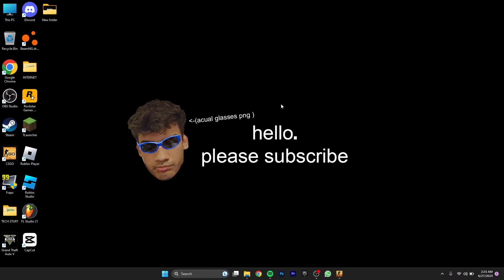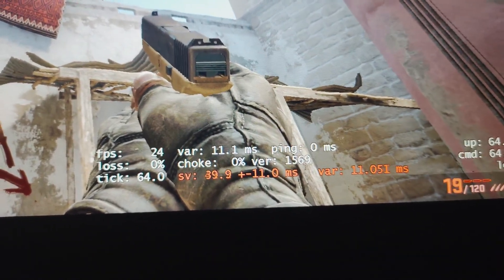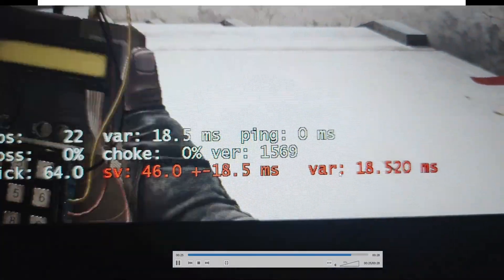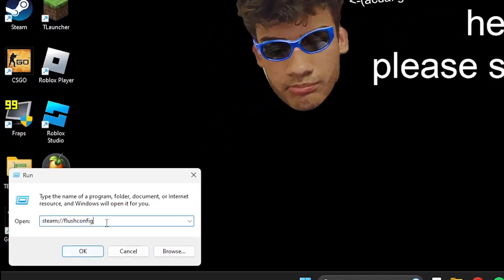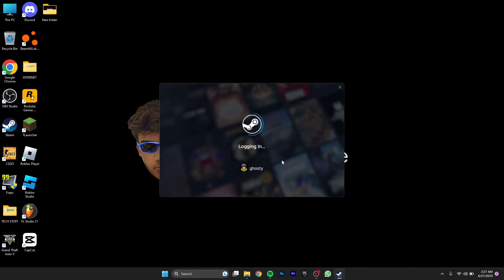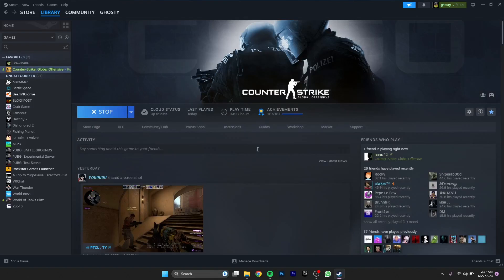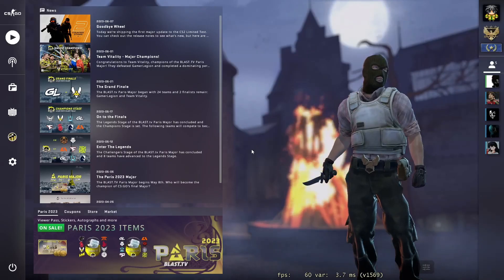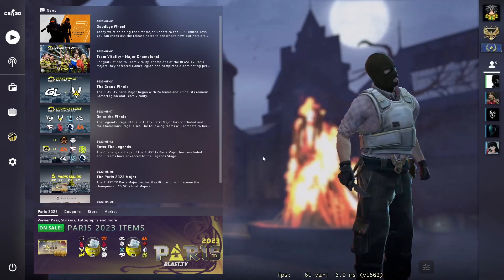How To Fix CSGO High VAR | Packet Loss | Sudden Fps Drop | Server Drop in 2023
copy this : steam://flushconfig

I hope you liked the video peace